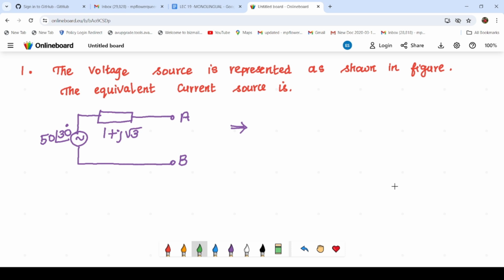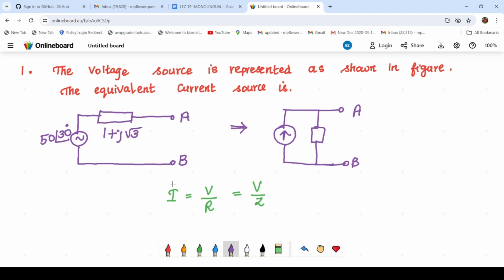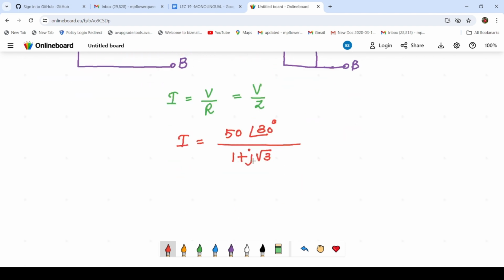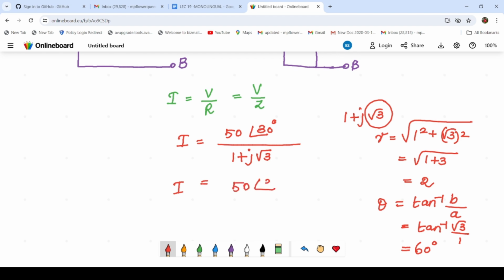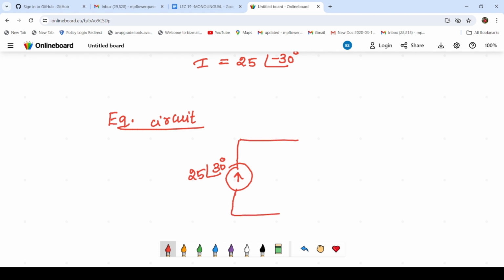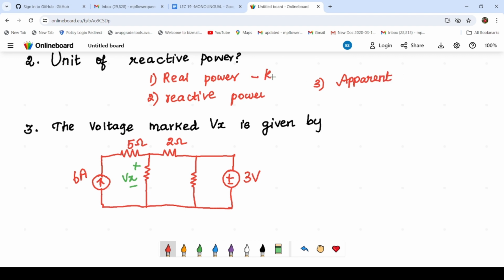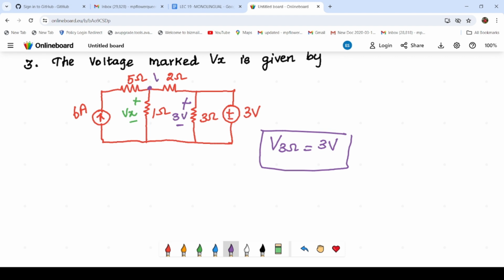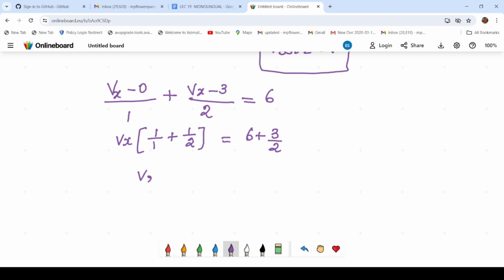IMPORTANT PROBLEMS IN ELECTRIC CIRCUITS